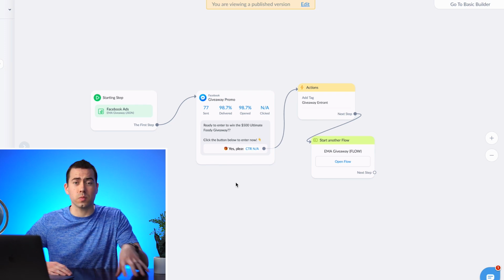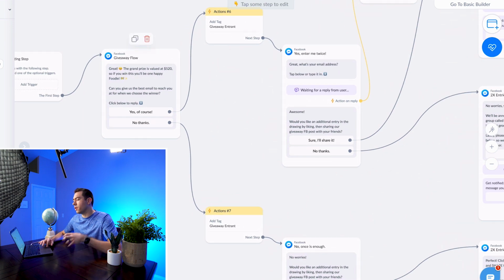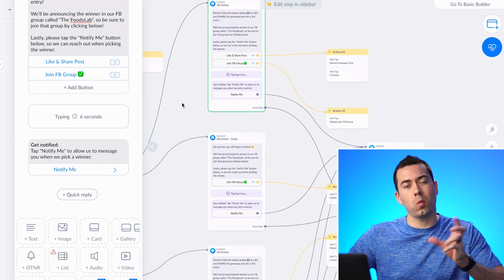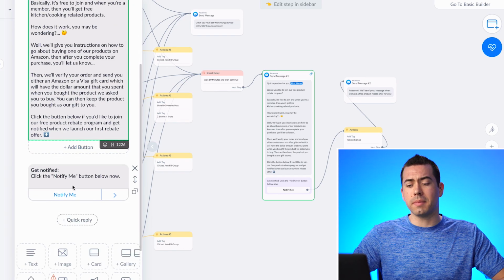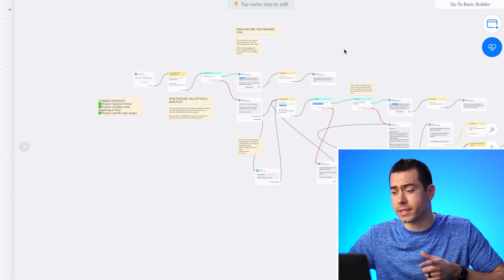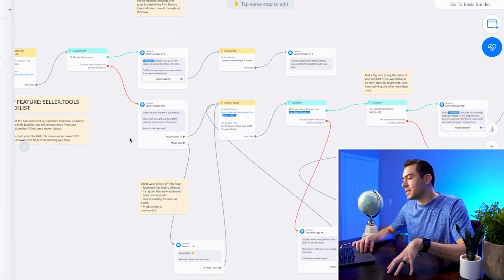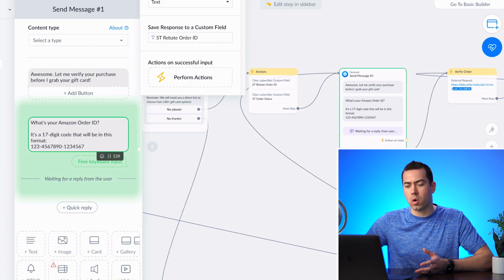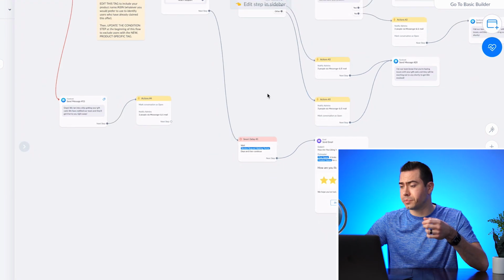Best Amazon Rebate ManyChat Messenger Bot Flow | Giveaway + Rebate Campaign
Run a giveaway campaign first, then offer everyone who enters to join your rebate program. This strategy works extremely well to get more people taking advantage of your Amazon rebate program and you can get them for a much lower cost per acquisition.